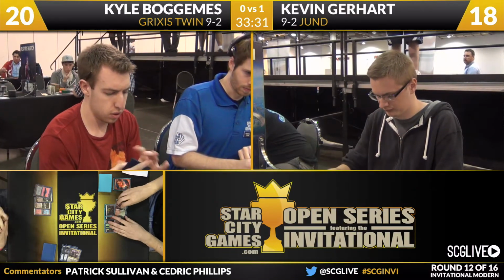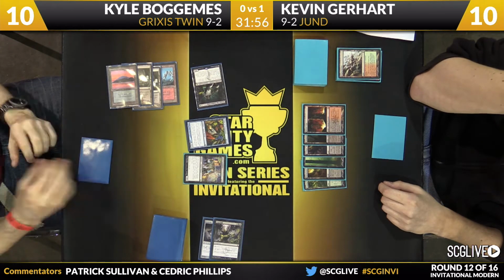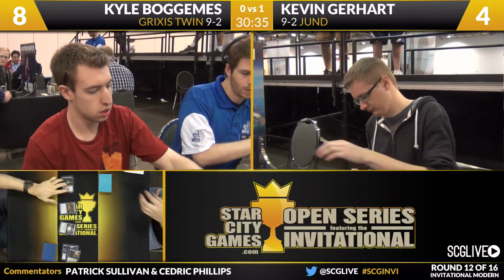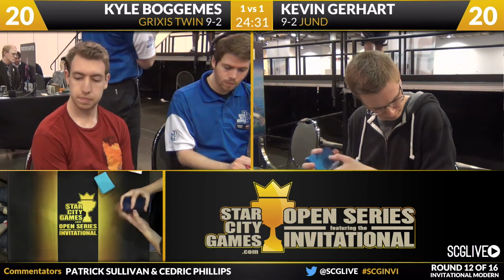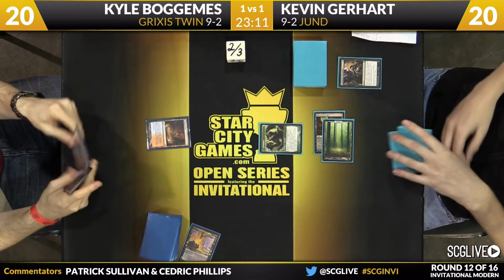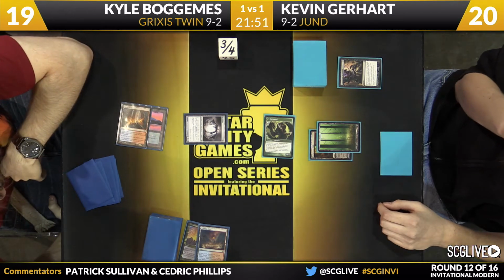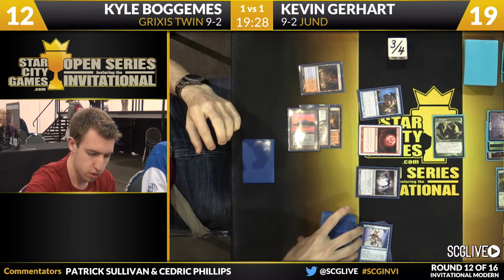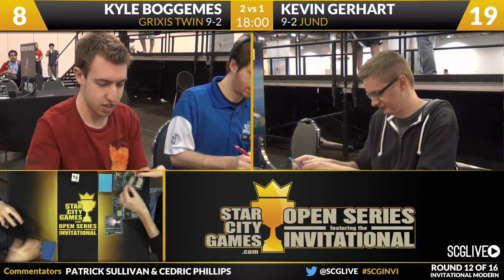SCGINVI: Round 12b - Kyle Boggemees vs Kevin Gerhart | Modern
From SCG Columbus on June 5th, 2015